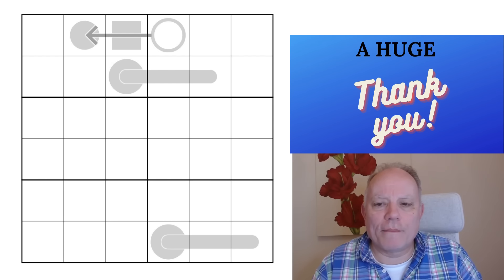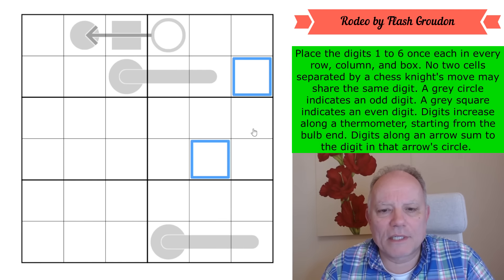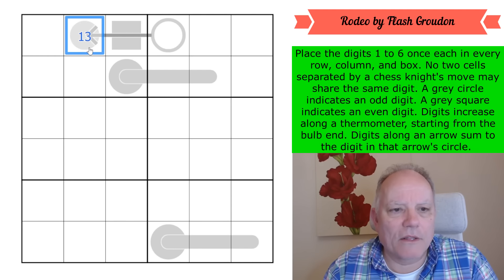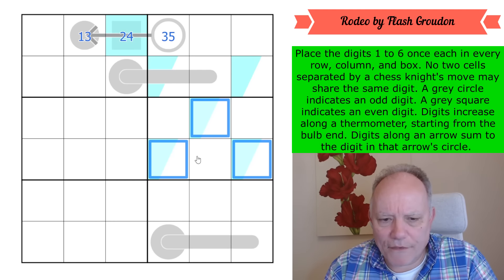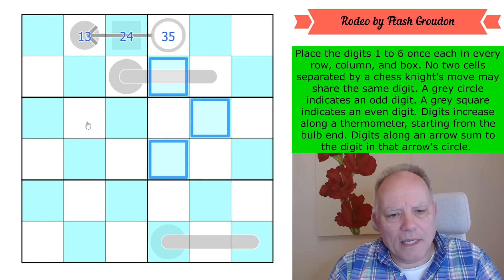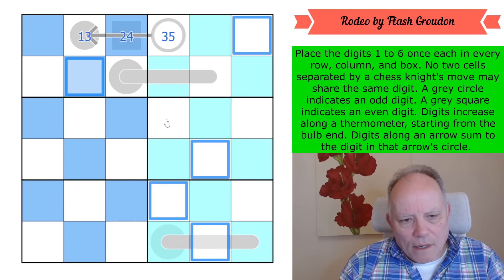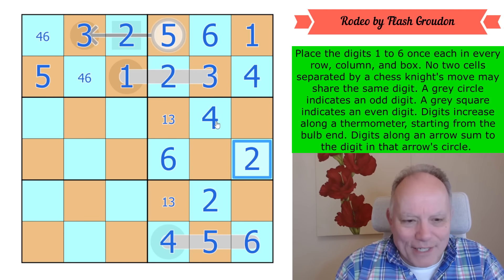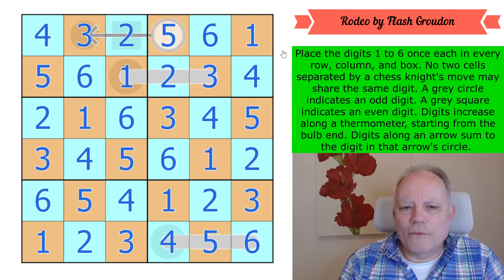Not our First Rodeo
This is where you can have a go at Rodeo by Flash Groudon
Place the digits 1 to 6 once each in every row, column, and box. No two cells separated by a chess knight's move may share the same digit. An orange circle indicates an odd digit. A blue square indicates an even digit. Digits increase along a thermometer, starting from the bulb end. Digits along an arrow sum to the digit in that arrow's circle.

Released 1 June is an amazing sudoku hunt by the excellent Blobz, richly themed on The Lord of the Rings. Journey through Middle Earth as you solve! Join for $2/month for the monthly reward, $3/month or higher for solution videos. We really appreciate your support!

Our main app (which is itself completely free) contains packs featuring Domino, Lines, and GAS puzzles, with a few special free sets as well! All the puzzles are hand-crafted by us and some of the best constructors in the world, with hints by Simon and Mark.

▶ ALL OUR OTHER APPS ◀
All our apps contain handmade sudoku puzzles by ourselves and many of the best constructors in the world, tested and hinted by Simon and Mark.  or search for Cracking the Cryptic and the app name on your favourite app provider: Classic, Killer, Chess, Miracle, Thermo, Arrow, Sandwich, Domino and GAS 1 and 2, and Lines.

▶ Cracking the Cryptic BOOKS available here ◀
Did you miss the Kickstarters for our books and e-book? Cracking the Cryptic’s Greatest Hits Vol. 1 and Vol 2, as well as the e-book editions of Fog of War (regular and deluxe editions), are all available!

▶Credits◀
SOFTWARE: Thanks to Sam Cappleman-Lynes and Sven Neumann
Logo: Melvyn Mainini
Opening Credits: Joel Blundell

▶ Contents ◀
0:00 Theme Music & News around the channel
1:42 Rules of today’s puzzle
3:40 Start Of Solve - Let's Get Cracking!